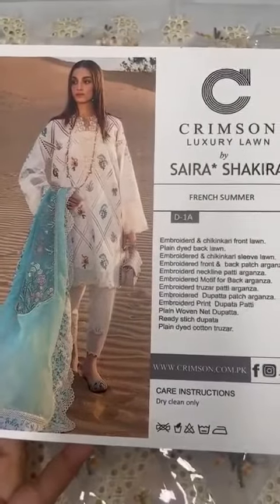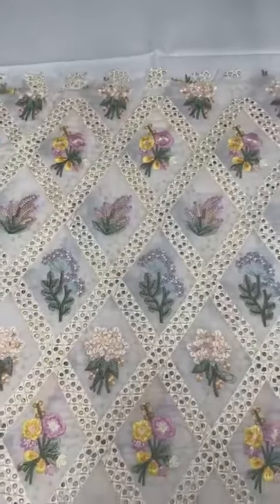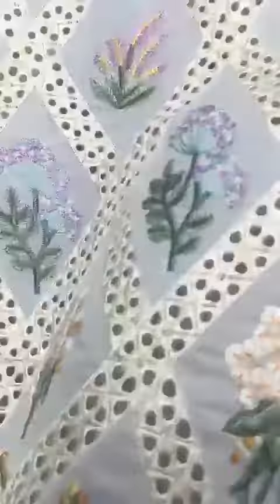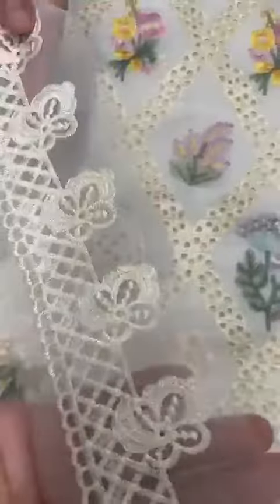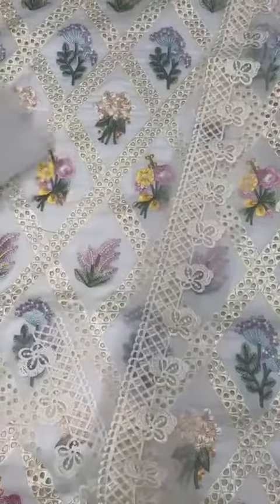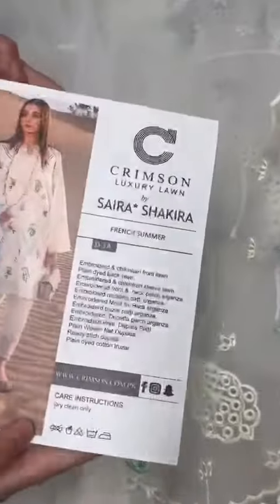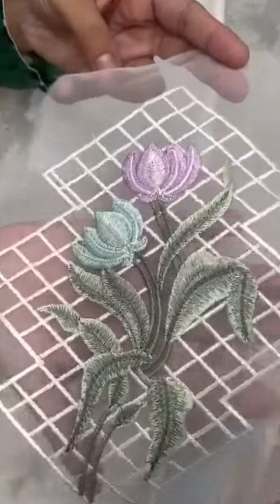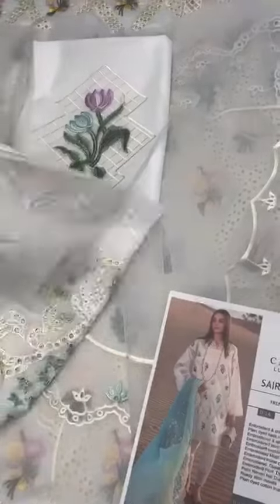Crimson (Lawn French Summer D-1A) Part-1